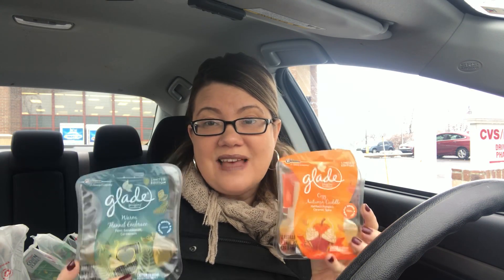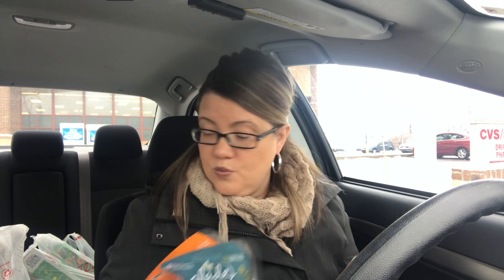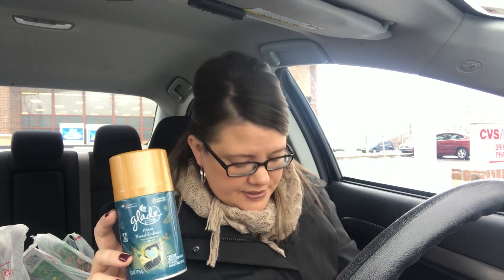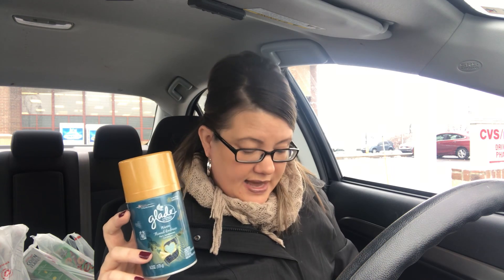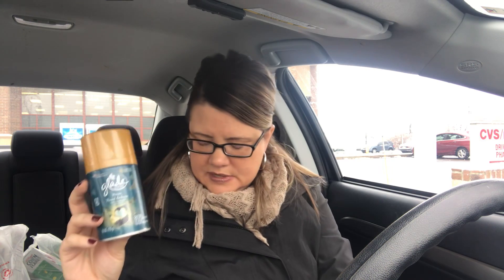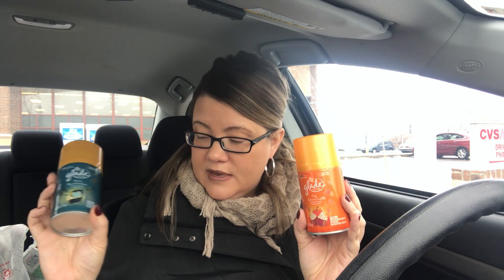HOT 90% CLEARANCE FINDS | FREE AFTER COUPONS!